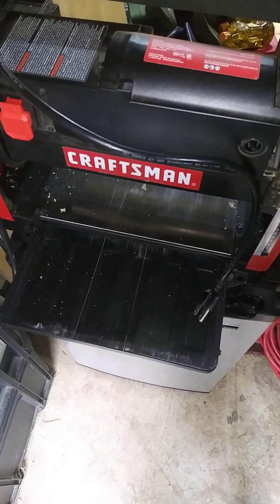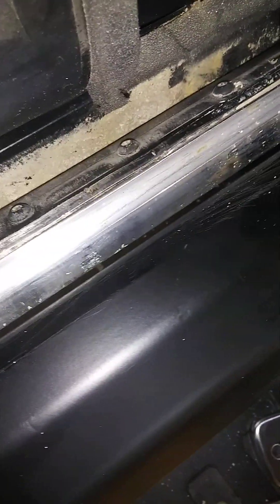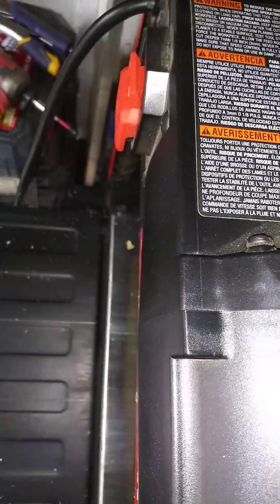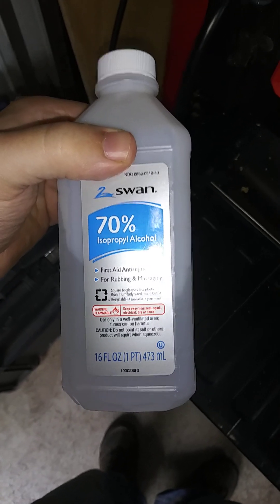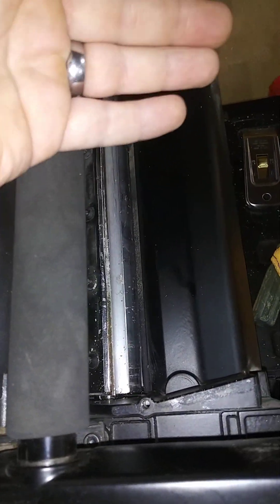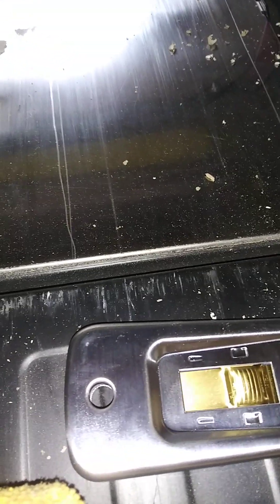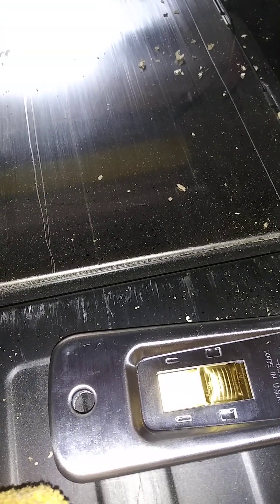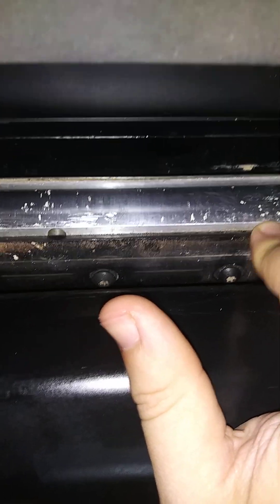how to clean wood planer rollers and blades